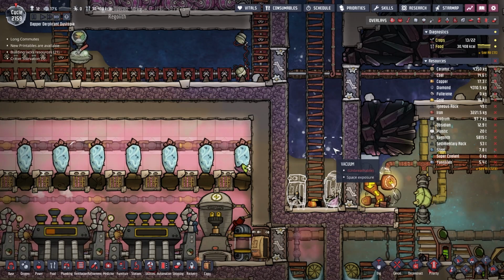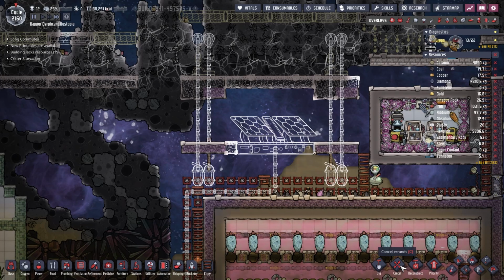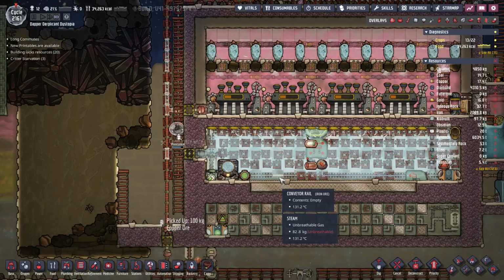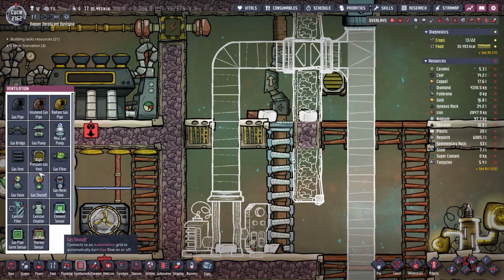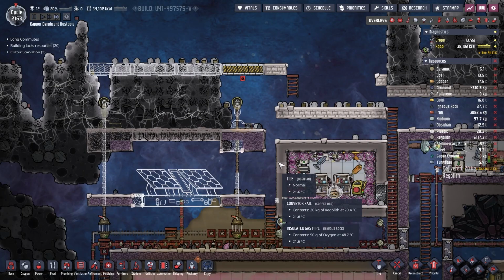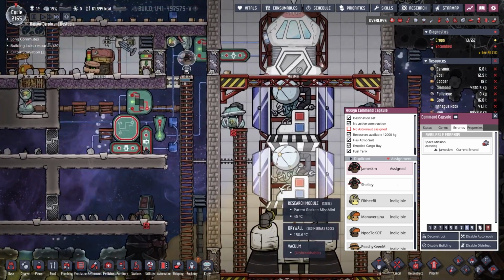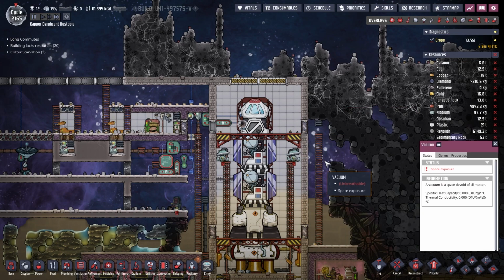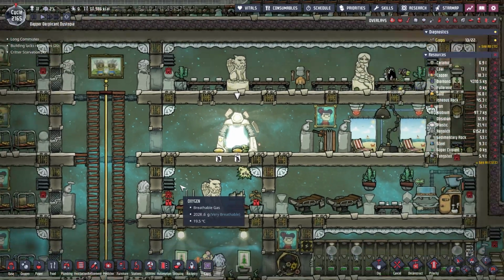Oxygen Not Included: Oassise – Let’s Play Stream Archive Part 295